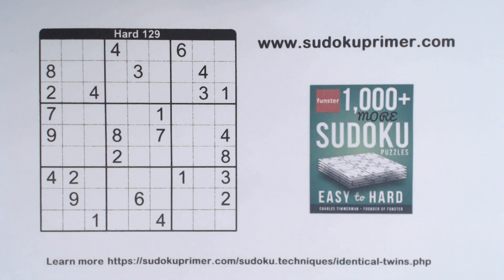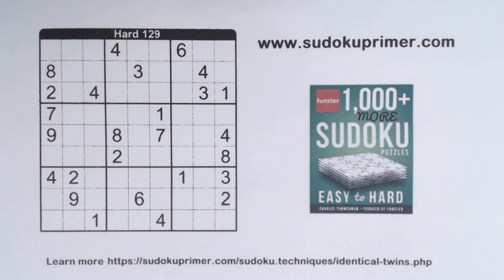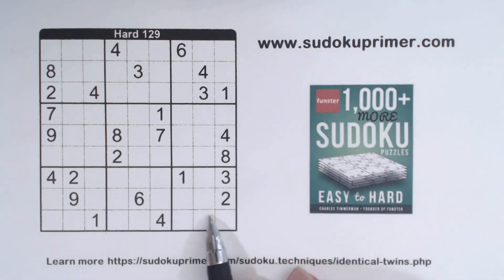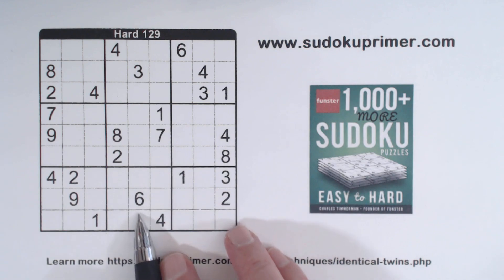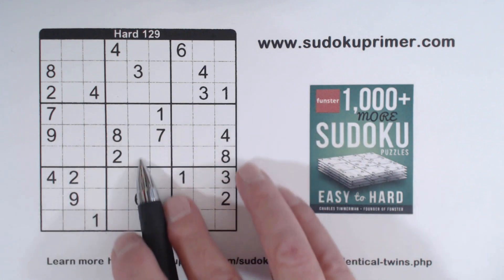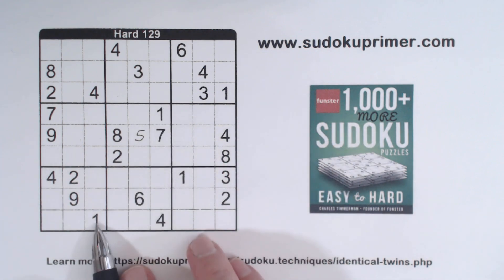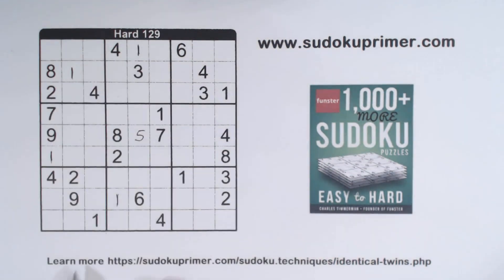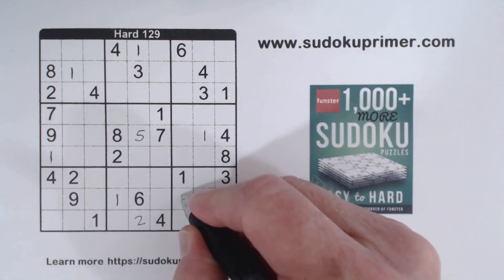Sudoku Primer 307 - Finding and Using Sudoku Identical Twins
Learn how to find and use loner cells and identical twins in this video.  Learn more about

Correction: I put the wrong number in box 8 - the very last number I entered in the puzzle should have been a 5 but I put a 2 in r7c6.  I said 5 but wrote a 2.  I didn't notice until I was done with the video and was reviewing it, so I decided to just leave it.